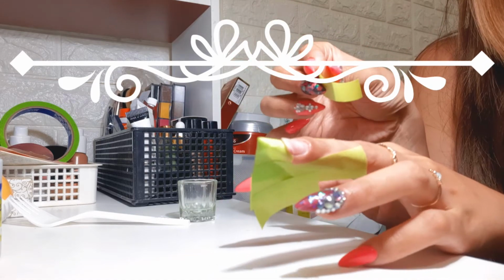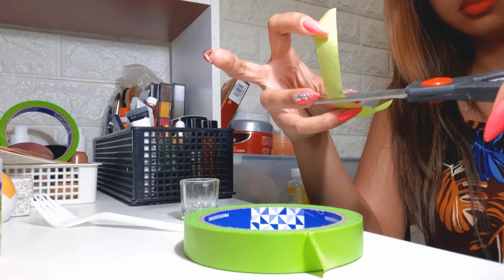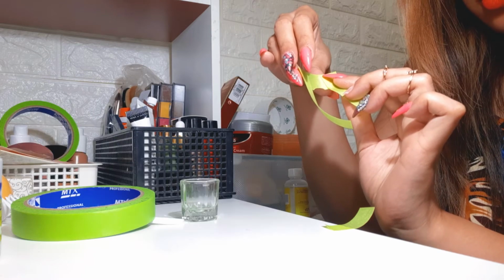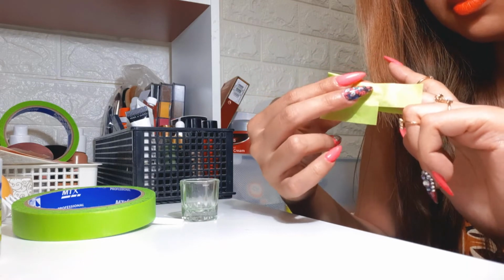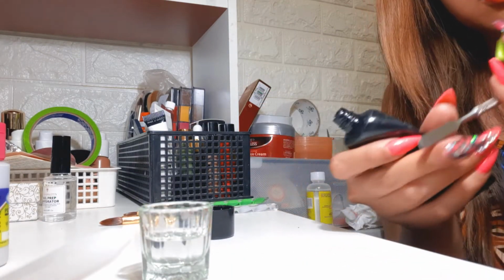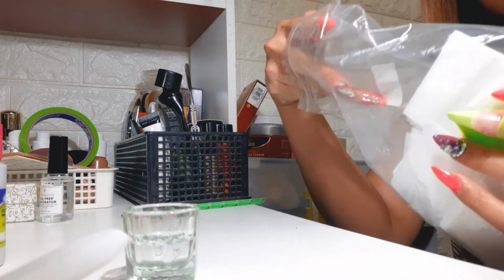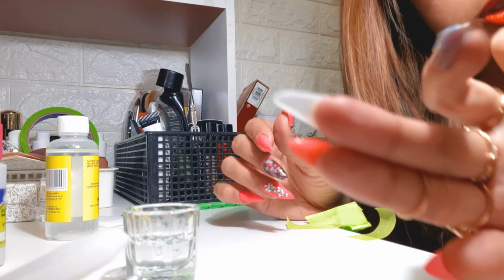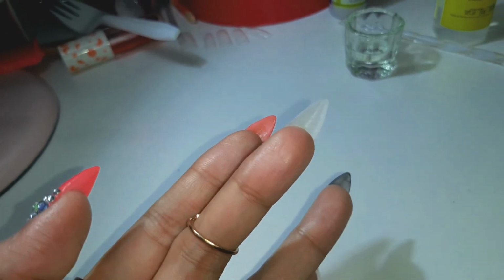💚 No Nail Form!? LET'S DIY a Nail Form!💯